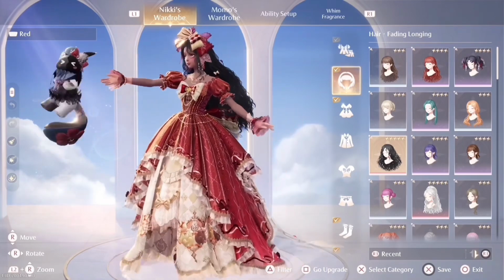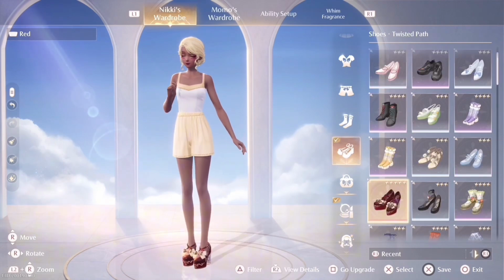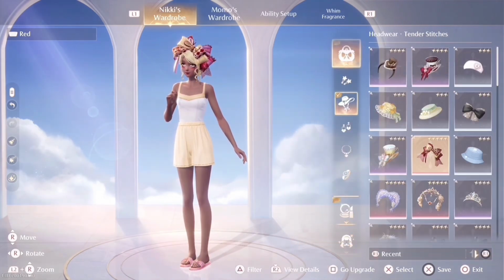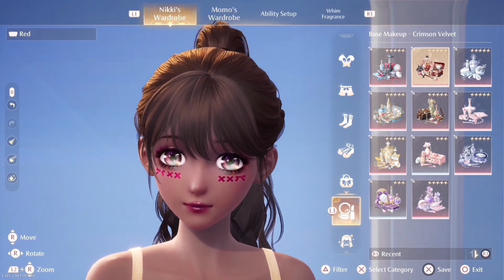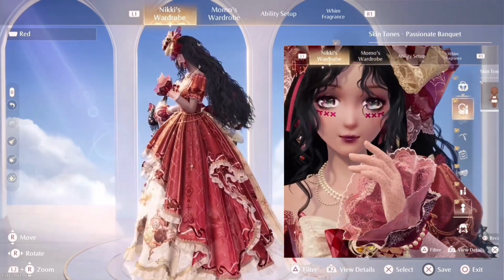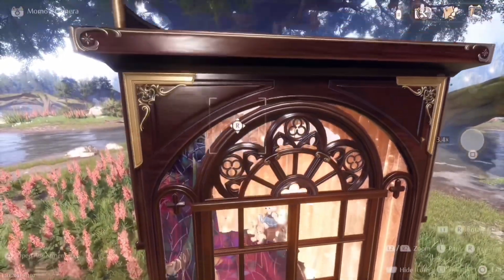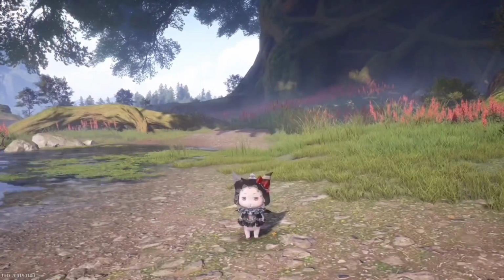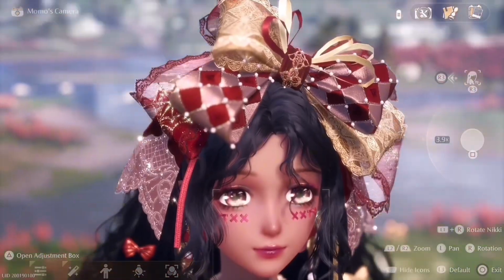🖤 Crimson Rhapsody ❤️ Showcase: Pieces Breakdown, Makeup, Momo cloak… | 5 ⭐ suit | Infinity Nikki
💫 Hi, Stylists! It’s InfinityStella 💕
Today I’m diving into the dreamy Crimson Rhapsody suit 🔥 to help YOU decide if it’s a must-have before the banner ends!✨

I’ll be giving my honest & sparkly opinions on everything — from the gorgeous makeup 💄 to the deco item ‘Shadowed Reminiscence’ , Momo’s stylish cloak 💛, the outfit’s ability and how it looks strutting through the open world 🖤✨❤️

So if you want the full fashion scoop, I’ve got you covered from head to toe 👠💅

BGM 🎵🎧

infinitynikki fashion fashiongame fashiongamingchannel infinitystella NikkiStyling gamingfashion 无限暖暖 cozygames openworldgames dressupgames cozygaming ​⁠suitshowcase